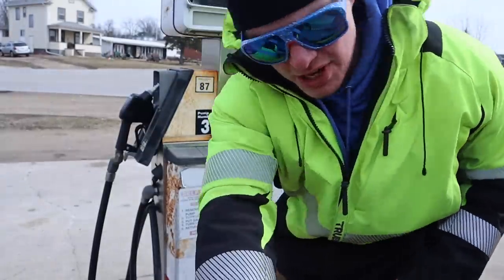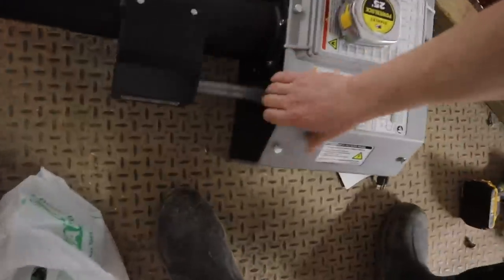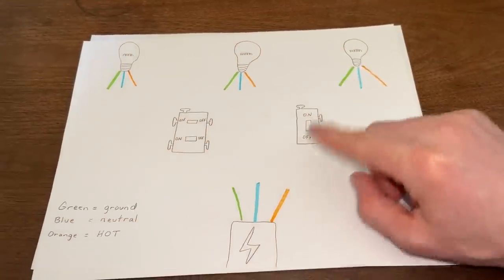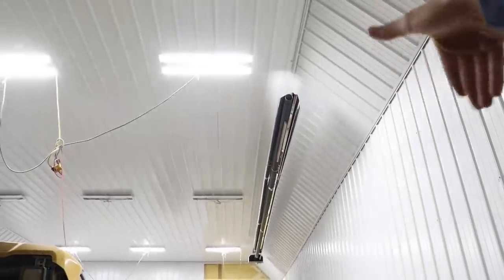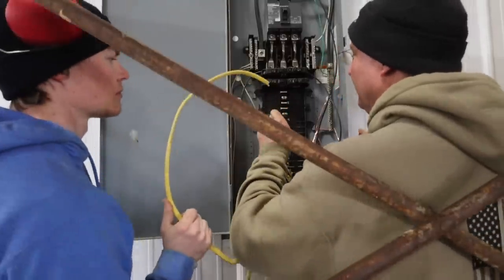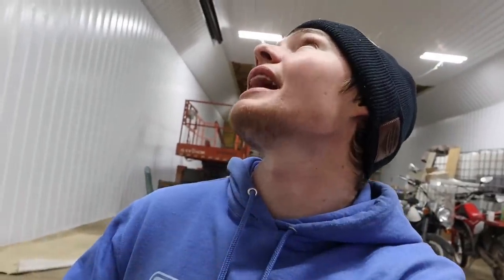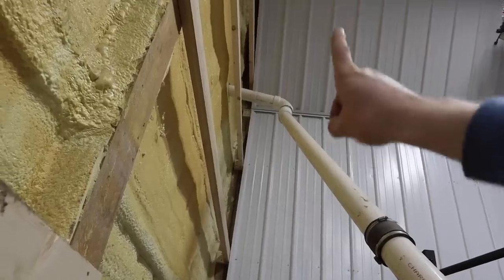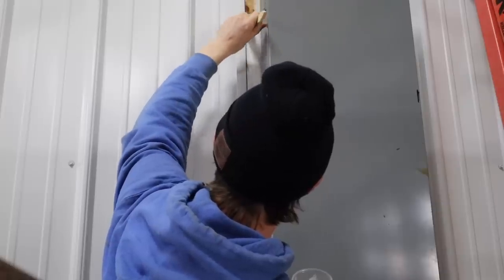Installing Electricity In My Ex-Hoarder Shed!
My ex-hoarder shed is quickly transforming into an incredible workshop. We no longer have a muddy driveway, electricity has been installed, and we are almost done lining the inside with metal!